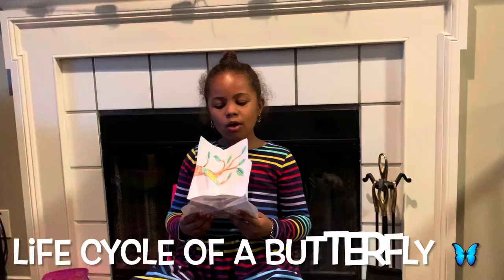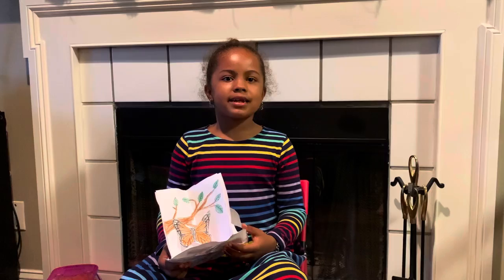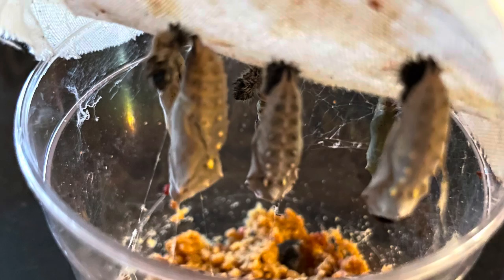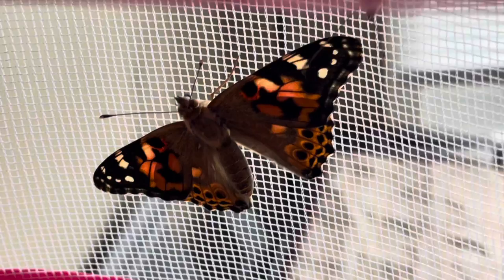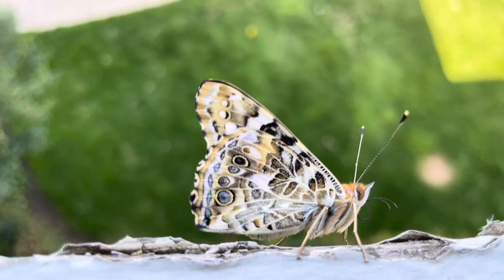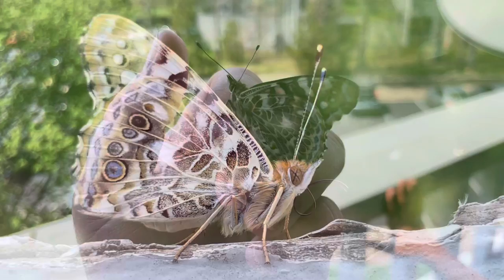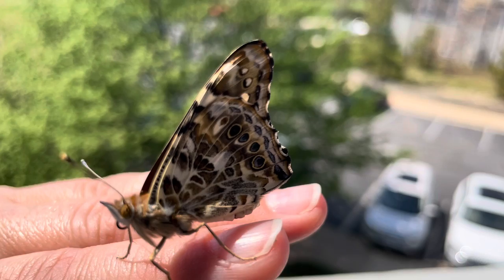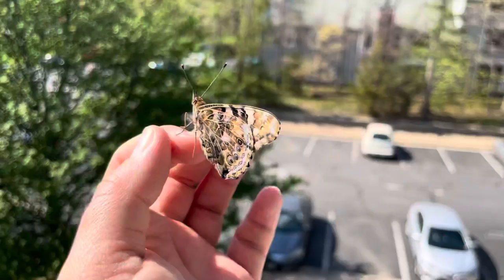Life Cycle of a Butterfly by Noelle